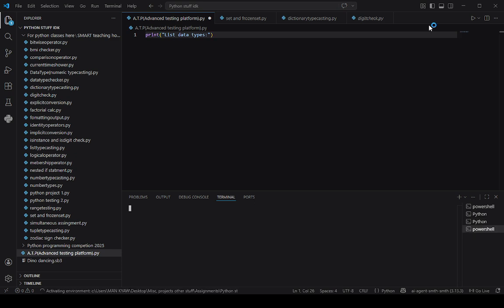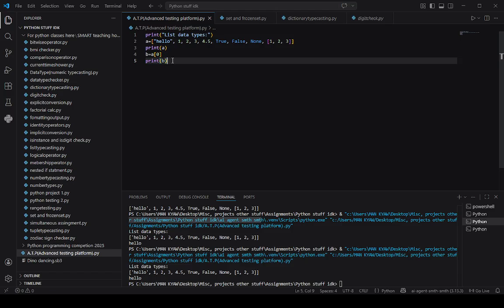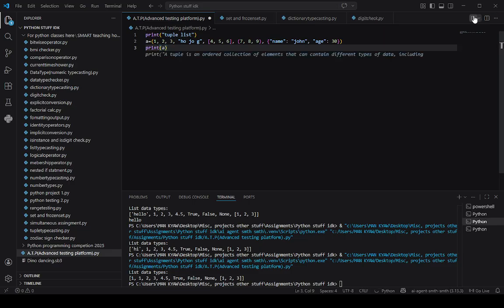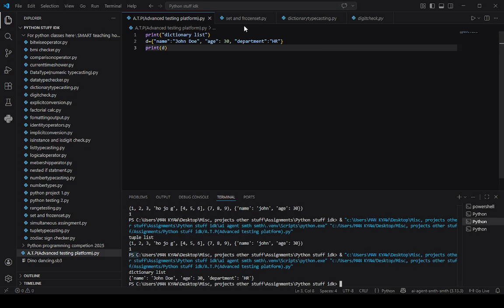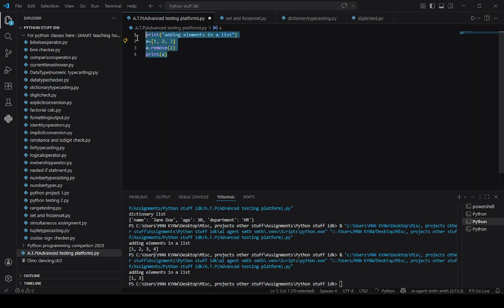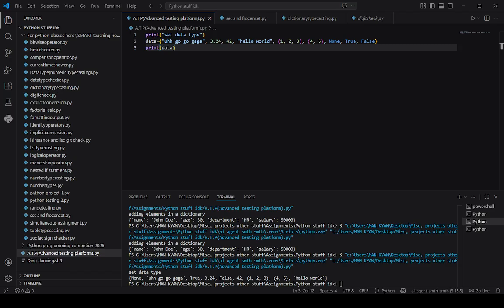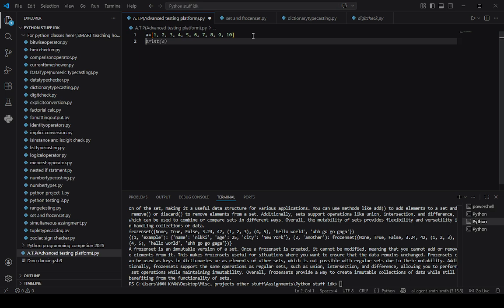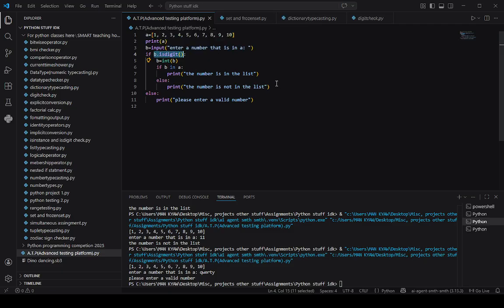Python lesson 4: Lists and lists types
You maybe familiar with the scratch lists, so you might also know the logic behind of these python list too.
After this, you will be able to know what list types are there and how to change, add, delete elements in certain list types